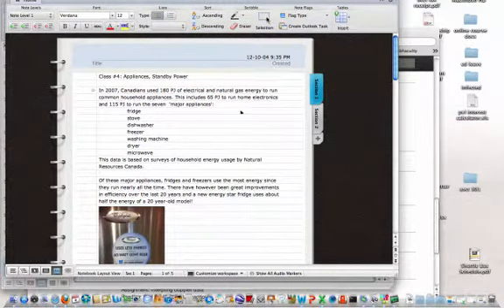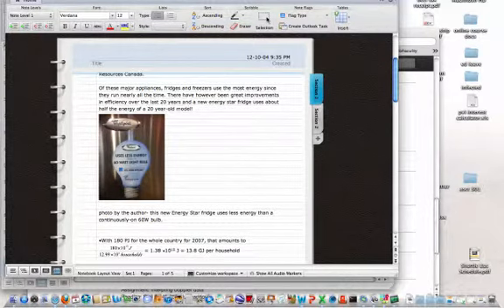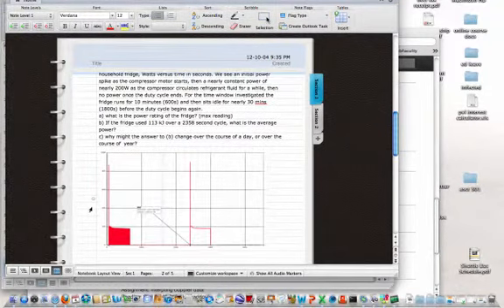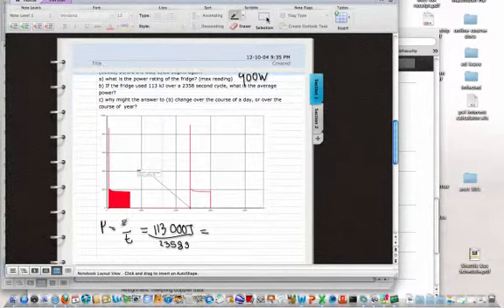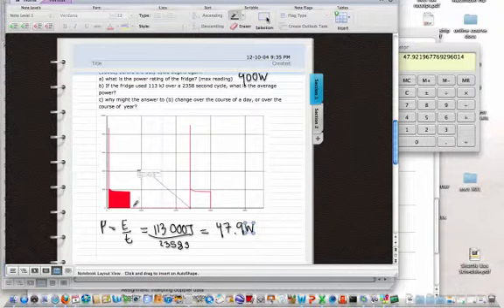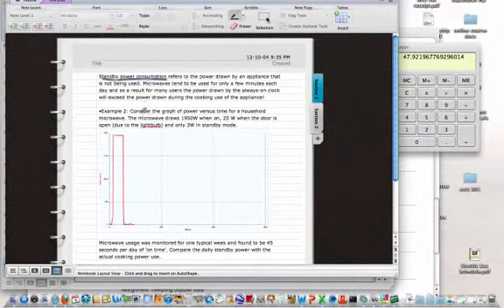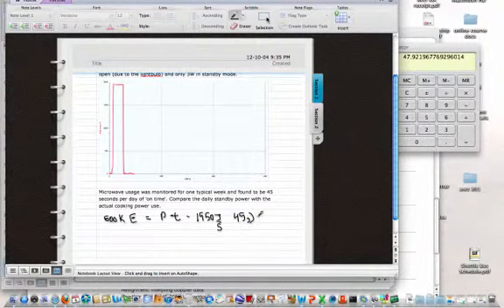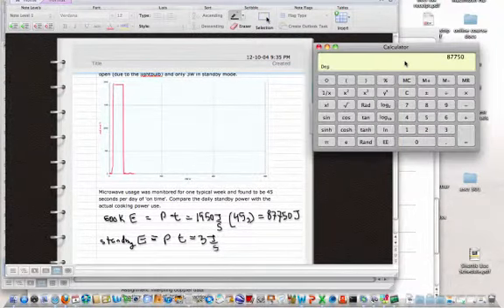1400 class 4